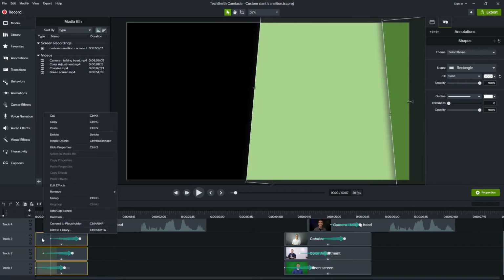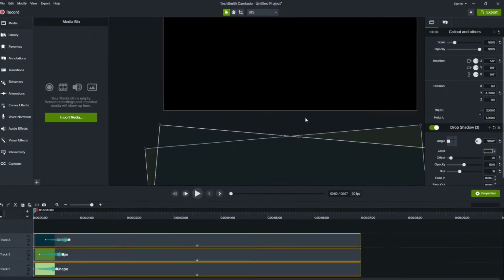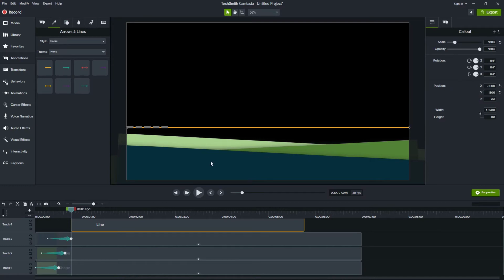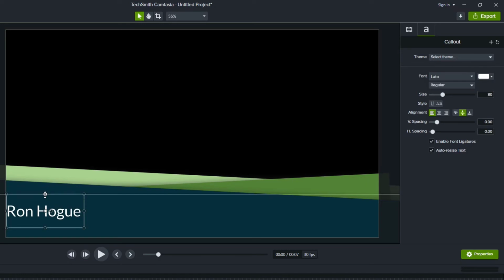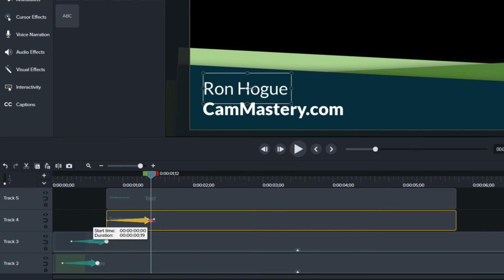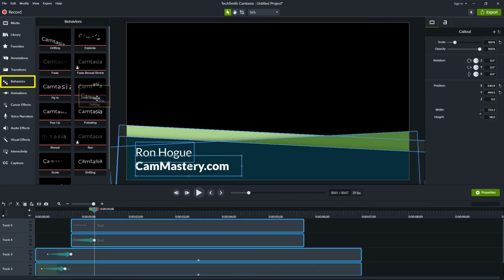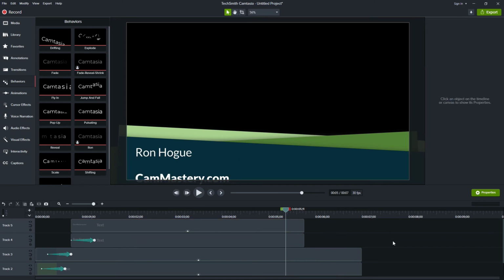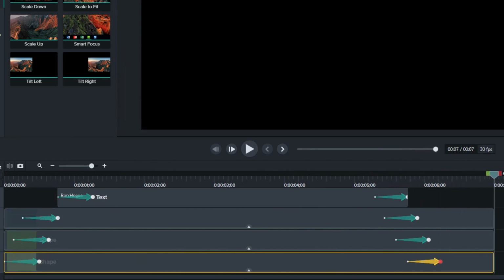Custom Lower Third in Camtasia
Create a custom lower third in Camtasia. Uses rectangles, animation, and behavior in Camtasia.